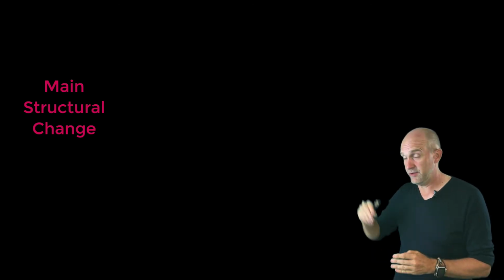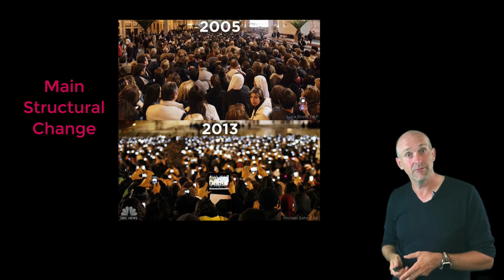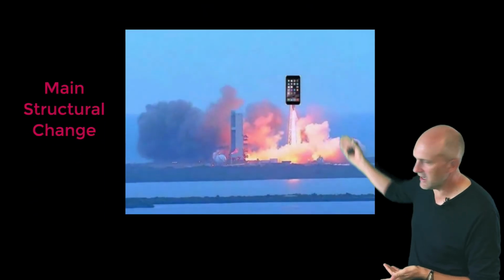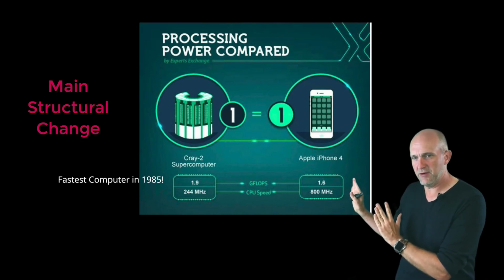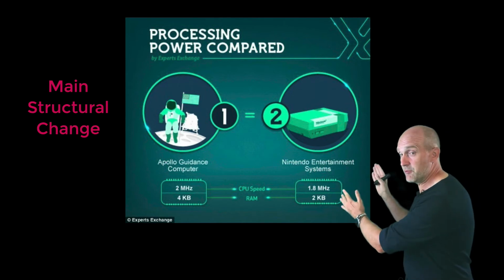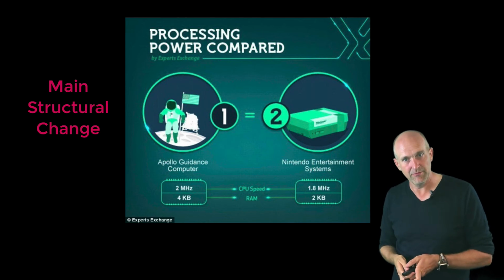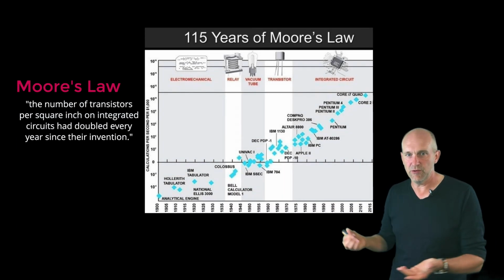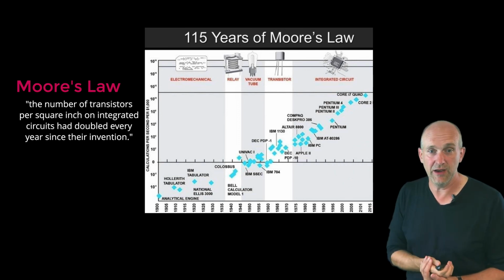L1 part 3 structural change